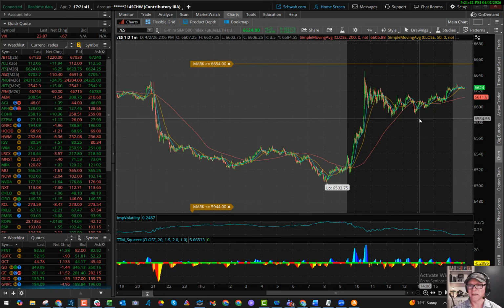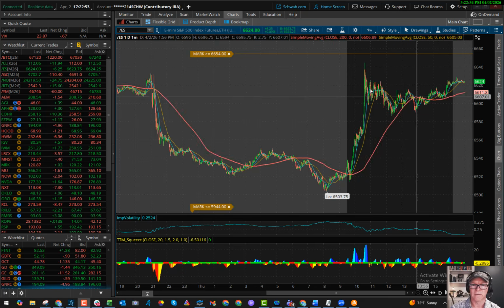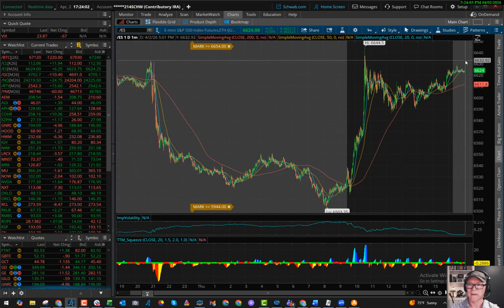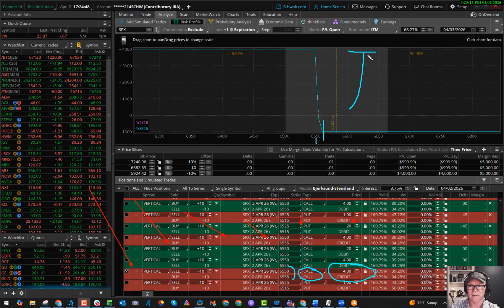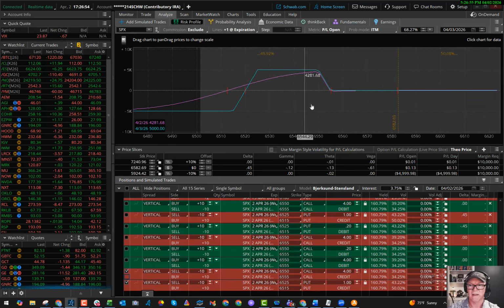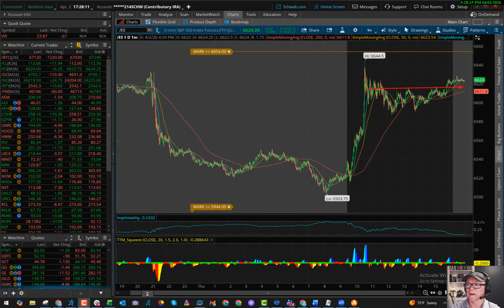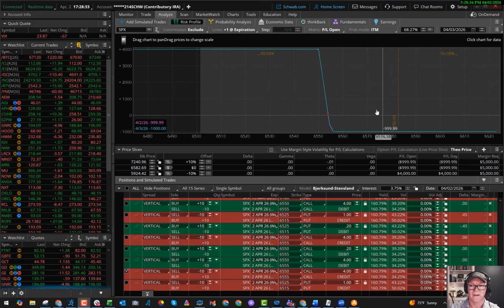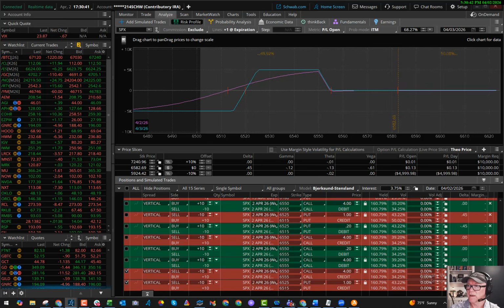Turning a Simple SPX Setup Into $4,000 Potential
Looking for a simple, repeatable SPX trading strategy that delivers strong risk-to-reward setups? In this trade recap, I walk you through a real S&P 500 (SPX) options trade and, more importantly, the thought process behind it so you can apply it yourself.

This isn’t about complicated indicators or over-engineered systems. It’s about recognizing patterns, understanding market behavior, and building trades that give you an edge. I break down how I identified a common intraday setup, used a call credit spread to take advantage of it, and then adjusted the position to reduce risk and improve outcomes.

You’ll also see what happens when the trade doesn’t go as planned—and why that’s where the real learning happens. If you’re trading SPX, options, or looking for high-probability setups in volatile markets, this is a must-watch.

Timestamps:
00:00 – Intro and trade overview
01:15 – The key market pattern (fade the move)
02:20 – Identifying the setup and price target
03:10 – Building the call credit spread
04:15 – Adding the put side to reduce risk
05:00 – Understanding expected move and risk
06:00 – Trade outcome and lessons learned

Get access to Bruce’s trade alerts and daily live trading sessions in BIAS (Bruce’s Income Accumulation System).

Here is Bruce’s Wagon Wheel strategy as a book